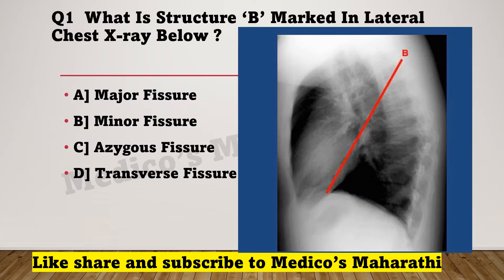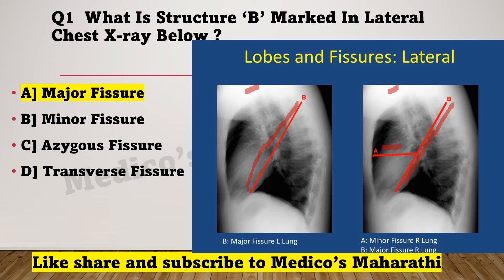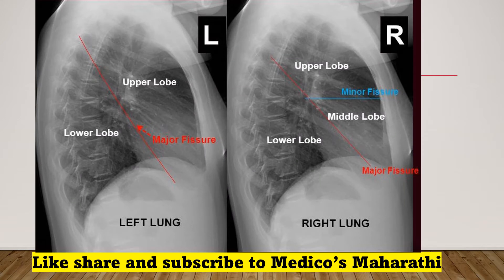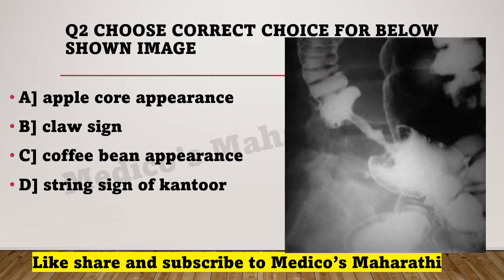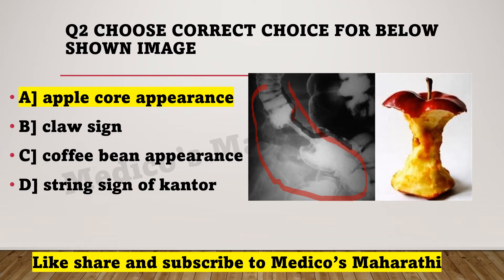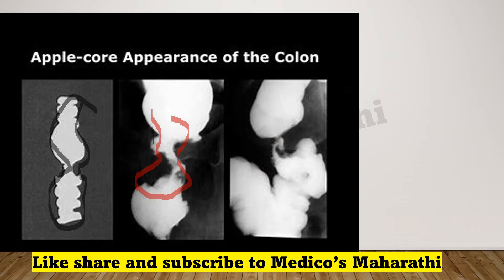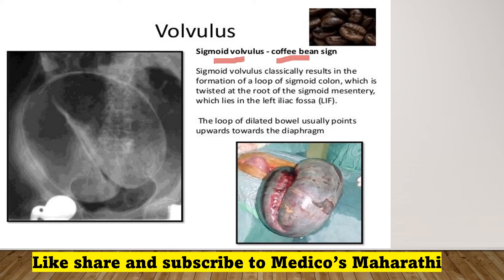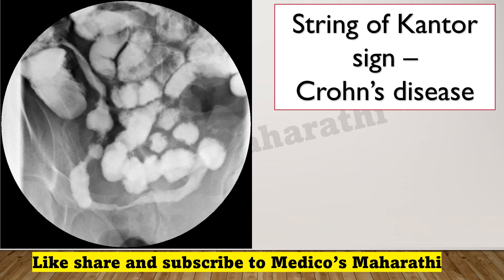Previous year questions |Radiology | FMGE 2017-2018 | AP SINGH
TOPIC :- Previous year questions |Radiology | FMGE 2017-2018 | AP SINGH

hi friends in this video you can  question of 2017-18  FMGE